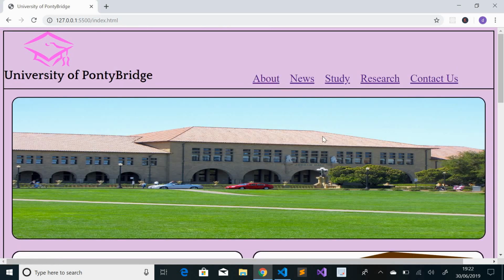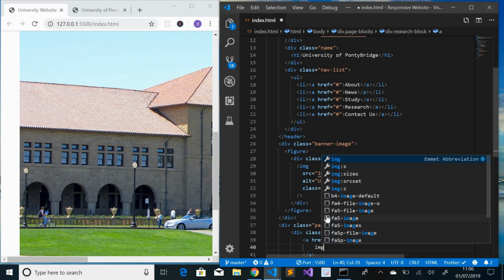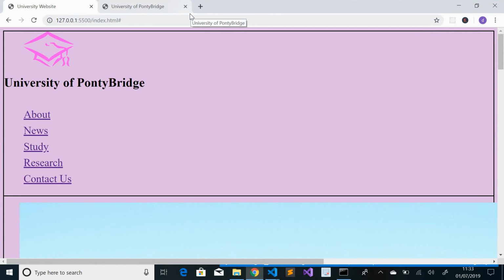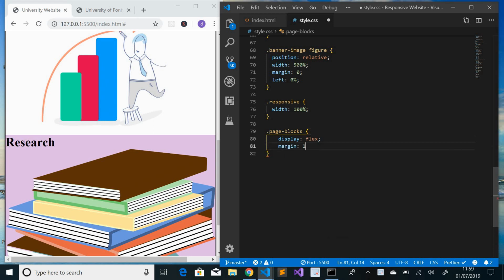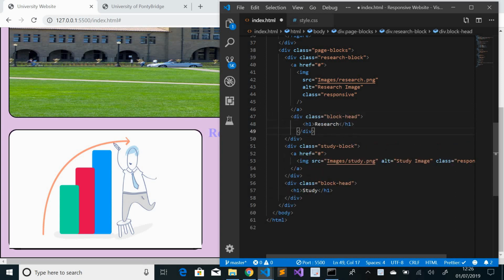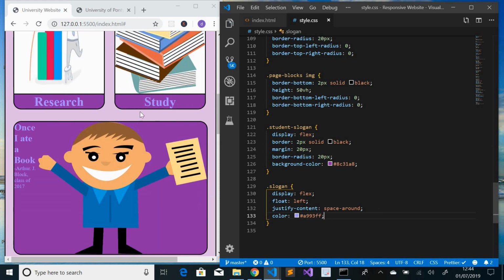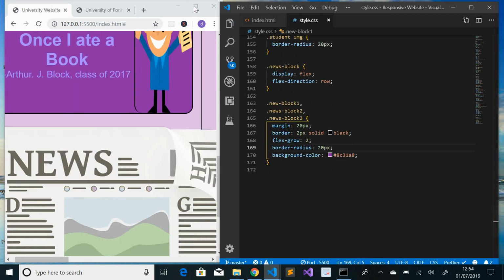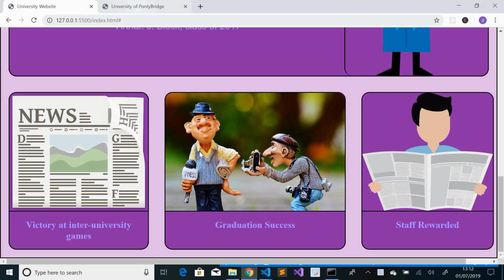Responsive Web Design Tutorial | Mobile Friendly Layout| HTML CSS Tutorial | Tutorial 2019 |Part - 1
In this video I have created the homepage of the University Website.
This is Part 1 of the series of videos that I will be uploading soon for complete Responsive University Website.

The complete code for the website can be found on the following